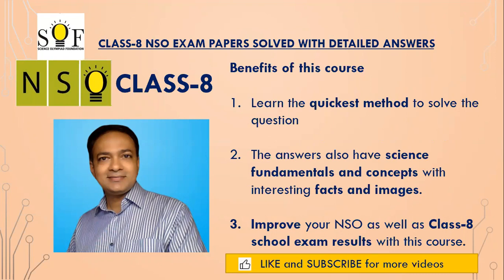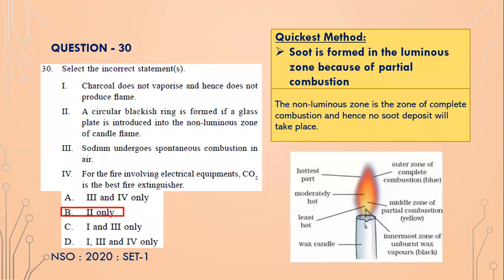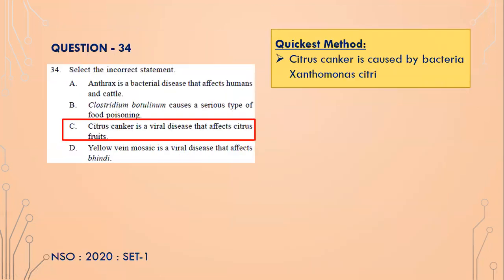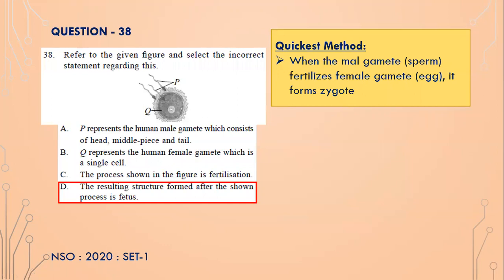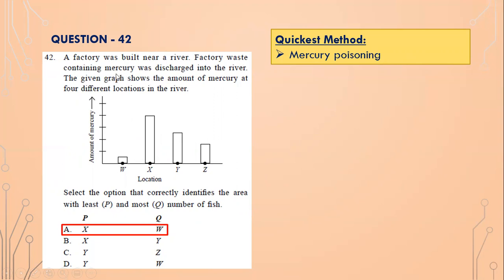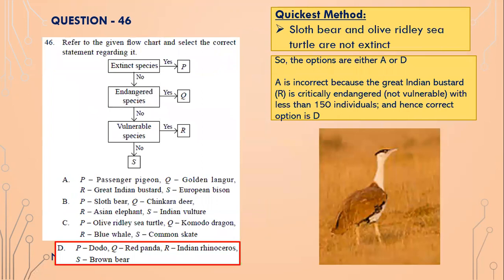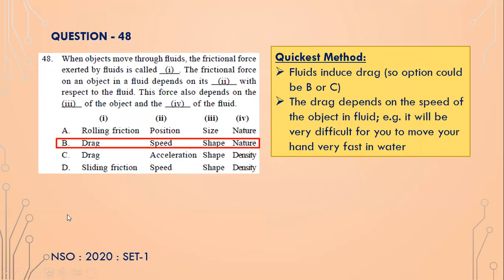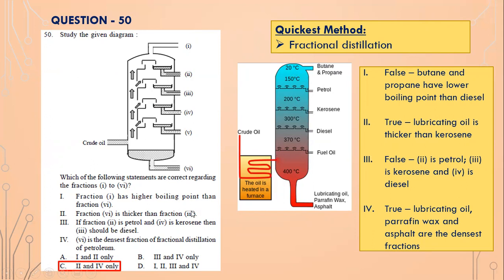Class-8 NSO: Year 2020 (Set-1): Questions 26 to 50 : Solved Exam paper with detailed explanation.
Hello Students,

In this channel, I will be solving past exam papers of Class-8 NSO.

In this video, I have solved the Class-8 NSO exam paper from the year 2020 (Set-1); questions 26 to 50.

Benefits of my course:
1. Each question has detailed answer with explanation.
2. I have explained science fundamentals and concepts and I have also included interesting facts and images.
3. This course will also help you in your Class-8 science school exam.

Deven